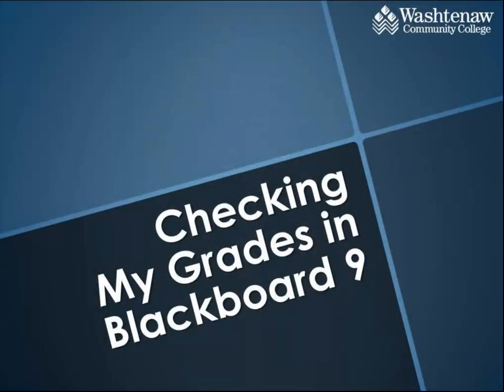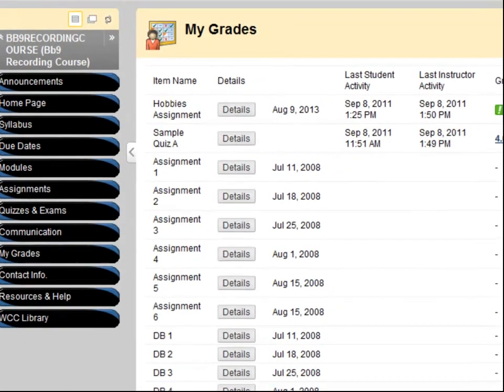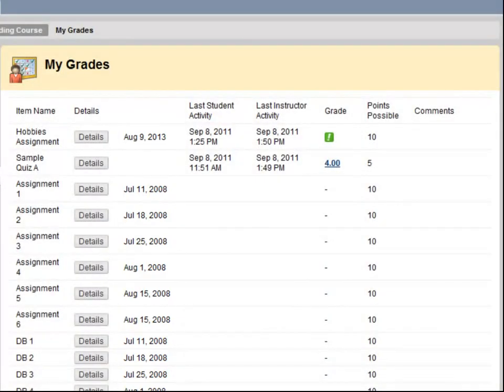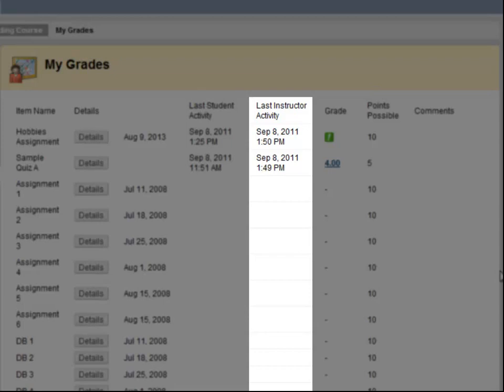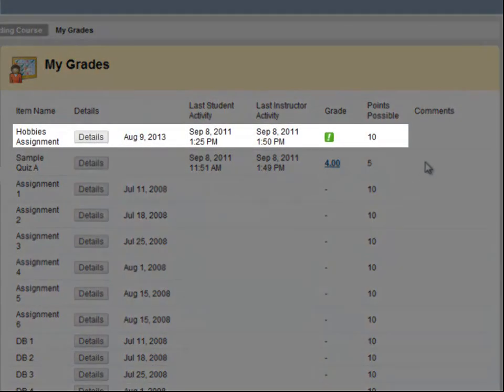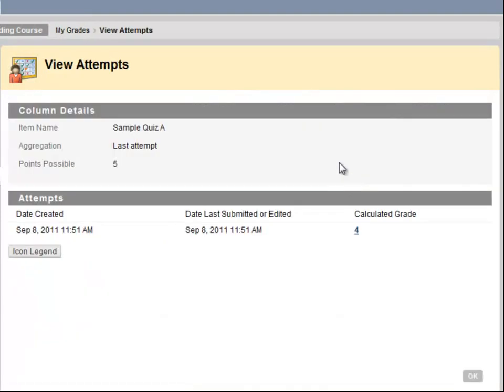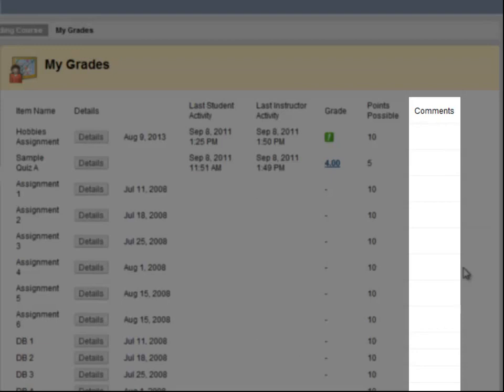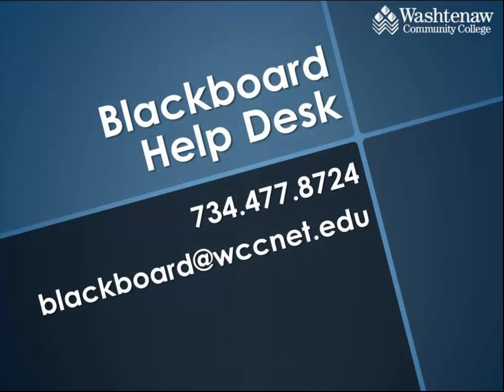Checking My Grades in Blackboard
Using Blackboard at Washtenaw Community College